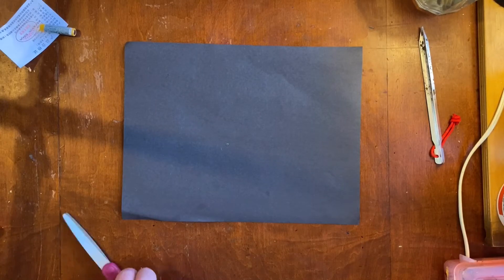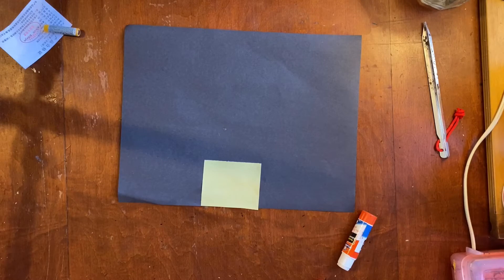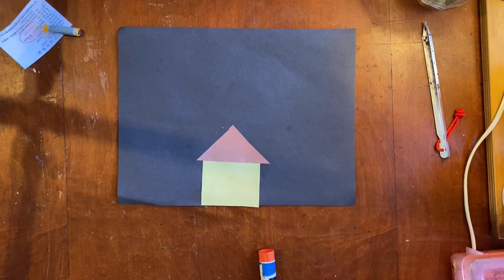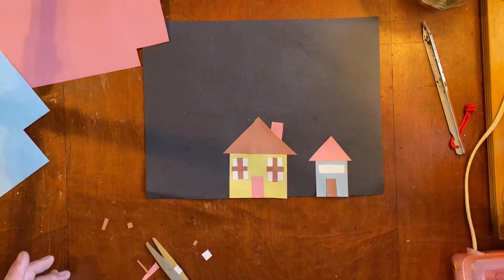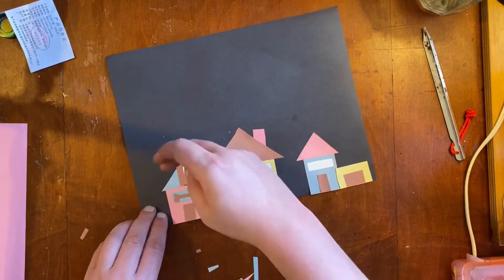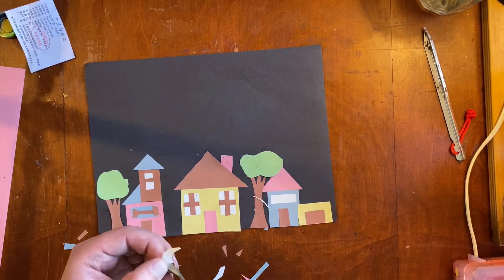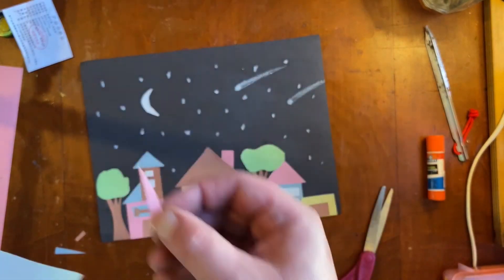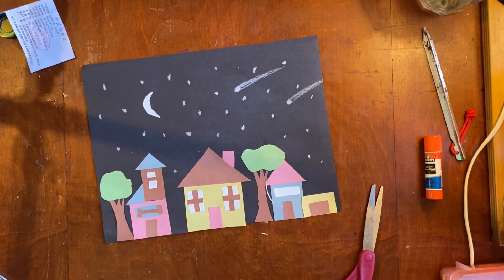Neighborhoods at night